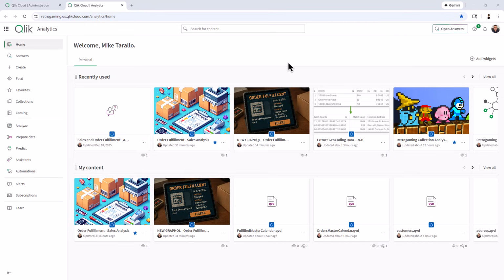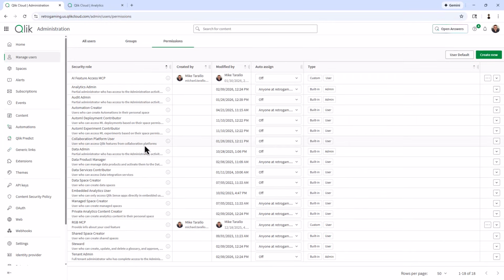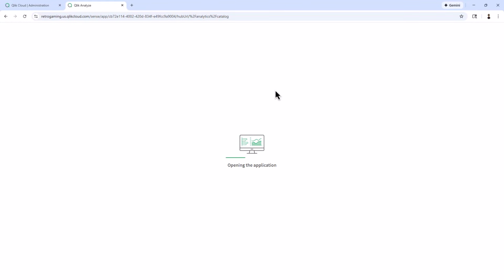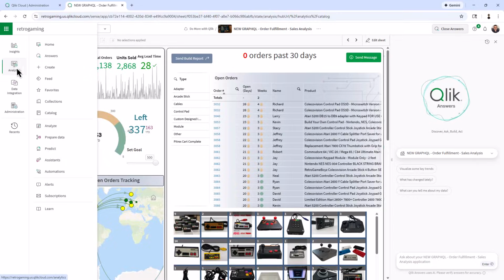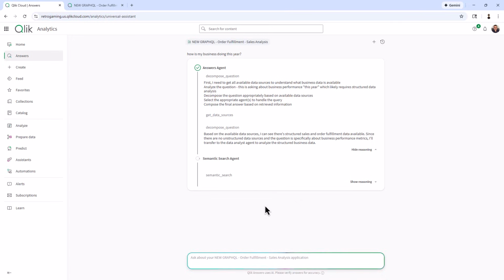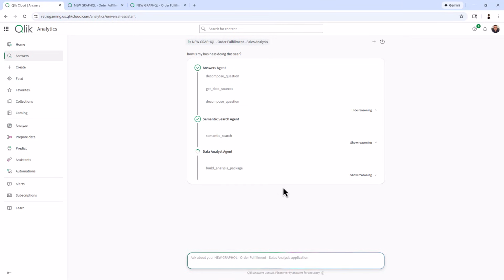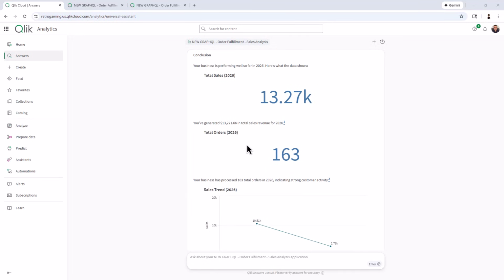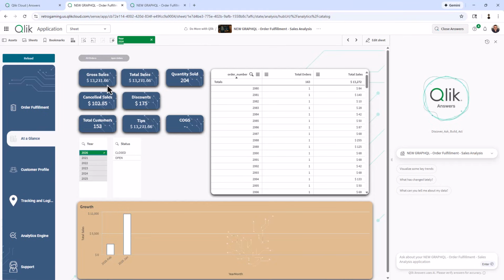Qlik Answers -Quickly Setup an Analytics App - Do More with Qlik -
This video will provide you with the necessary steps to make sure you are ready to use Qlik Answers!